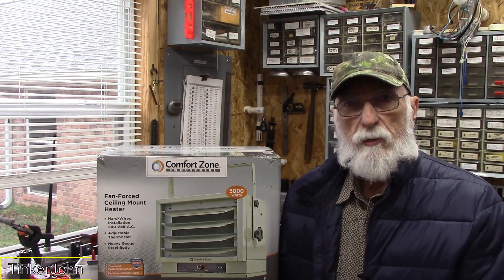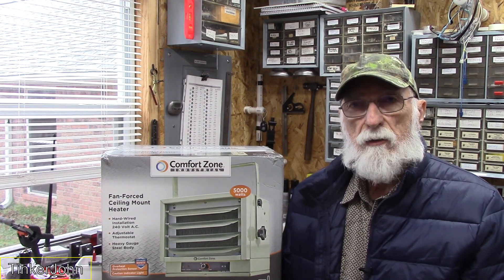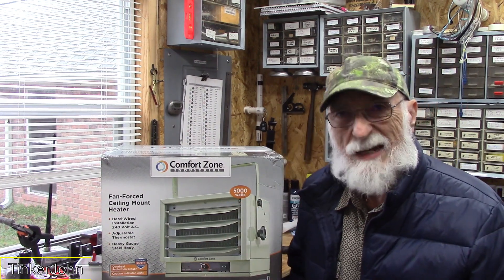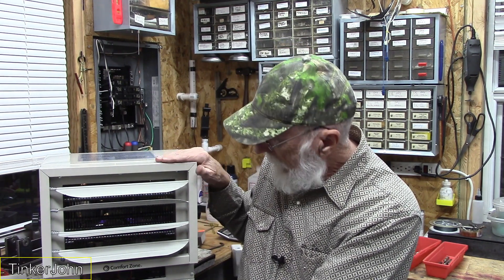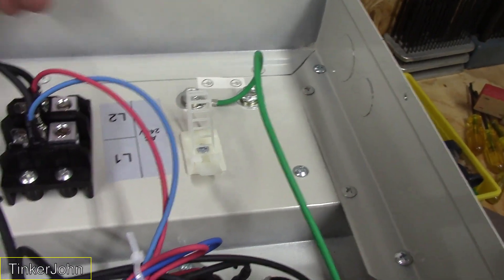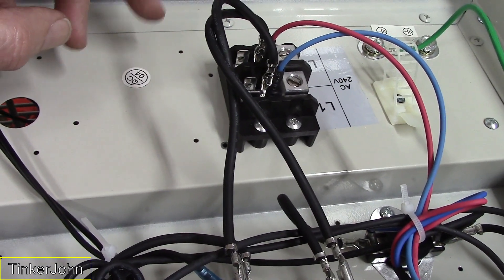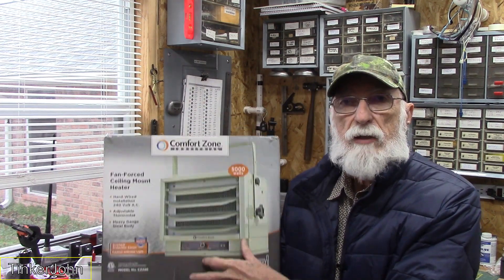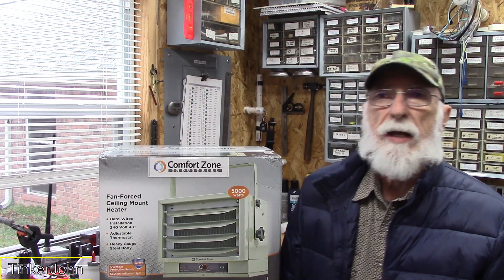Comfort Zone 5000 Watt Shop/Garage Heater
Amazon Link to heater

Amazon Link to other possible items used in this and other videos